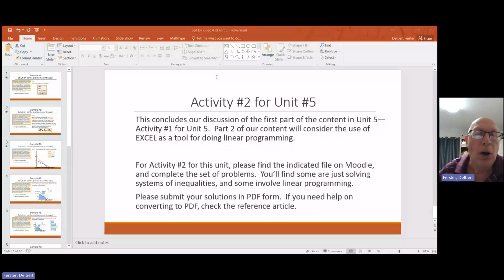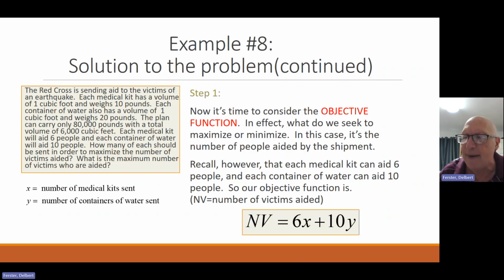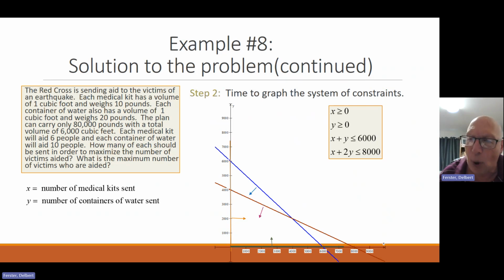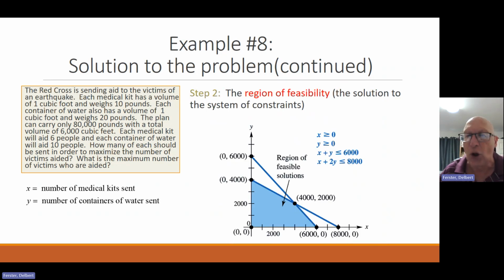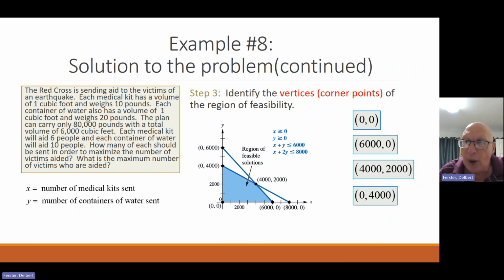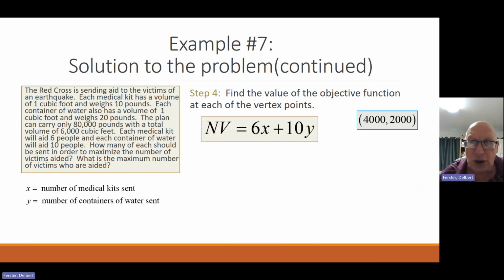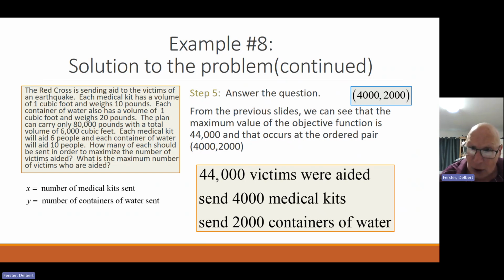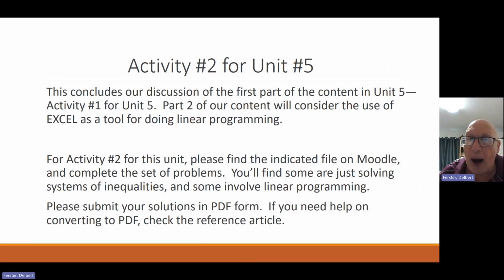video 4 for unit 5 (Math 221)